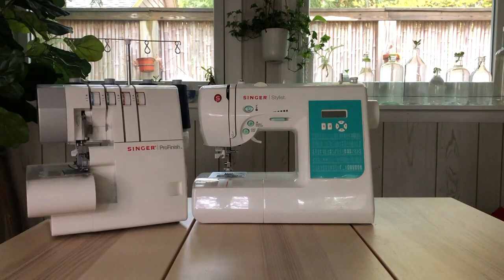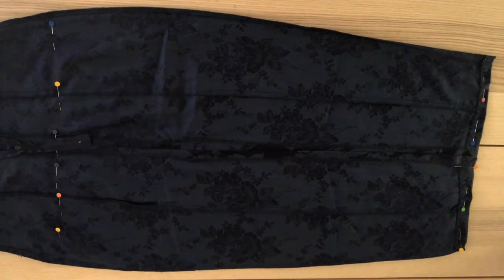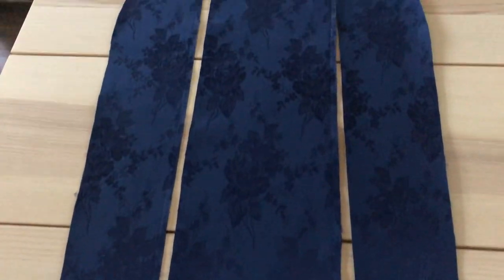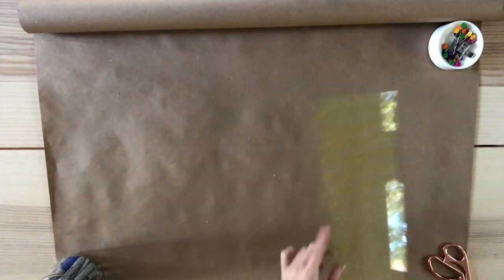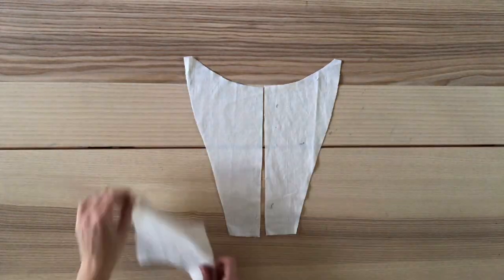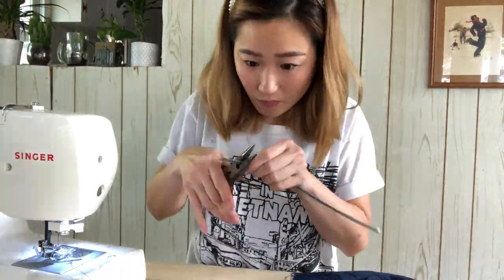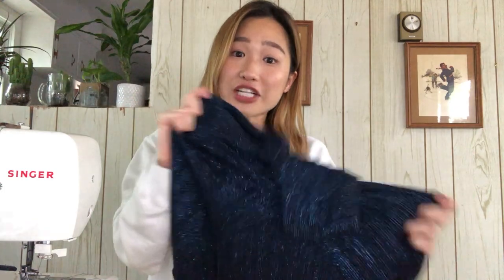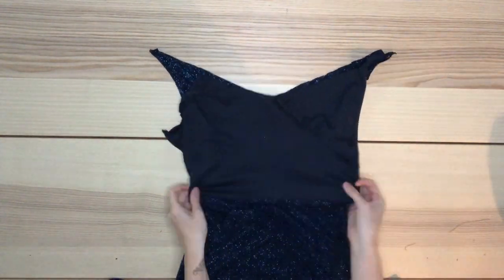$1 THRIFT FLIP | DIY Corset and Skirt + Cowl Neck Dress Tutorial | THRIFT STORE CLOTHING MAKEOVER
In this video, I am upcycling two $1 thrifted unflattering dresses into two BIRTHDAY outfits!

Materials used:
Dresses - Thrifted at a Goodwill in NY
Sewing Machine
Fabric Shears
Thread - Michael's
Sewing Pins
Fabric Marker
Fusible Interfacing - Joann's
Brown Paper - Walmart
Needle Nose Pliers - Walmart

Follow me @littletoh